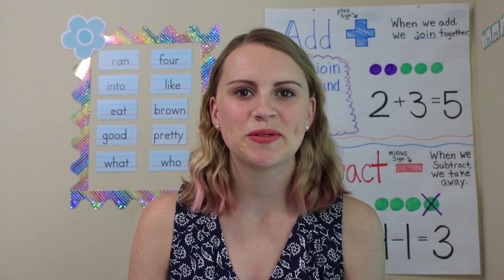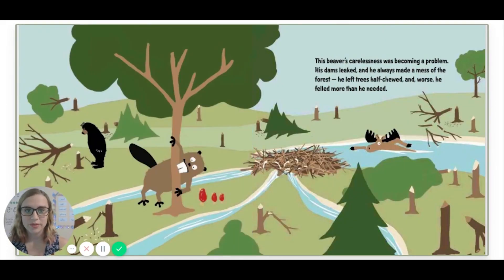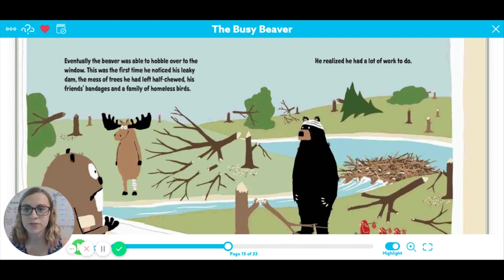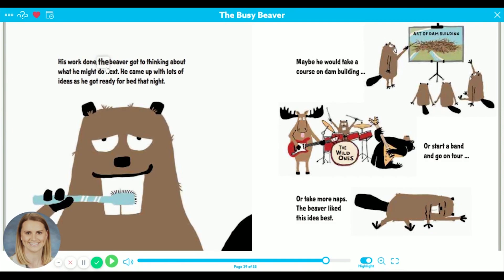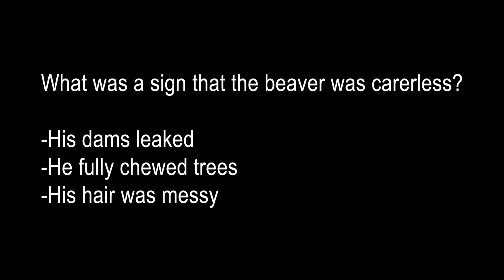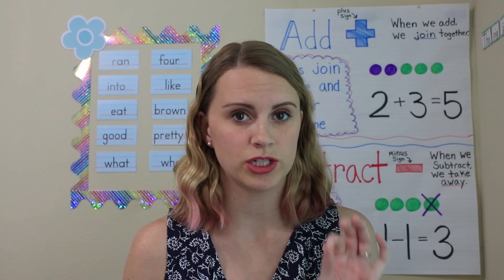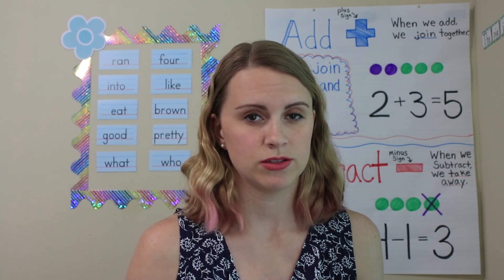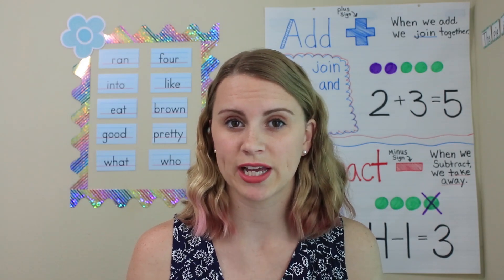Reading lesson 11 | The Busy Beaver